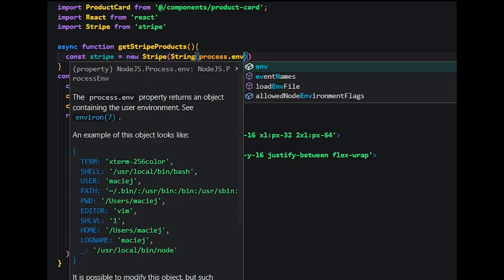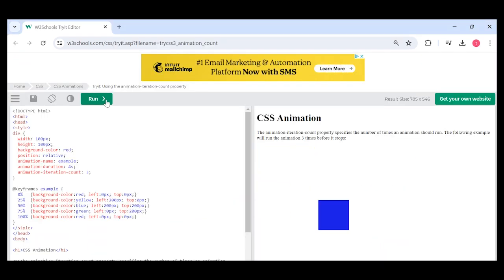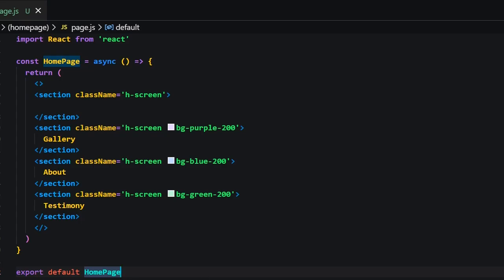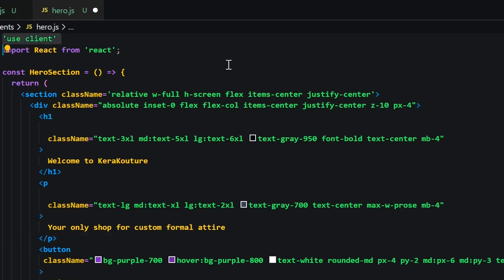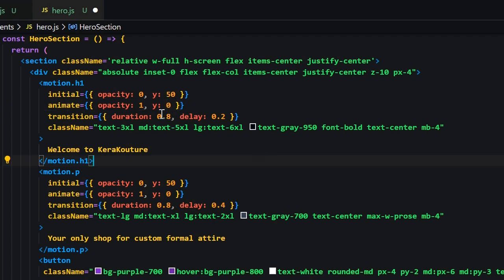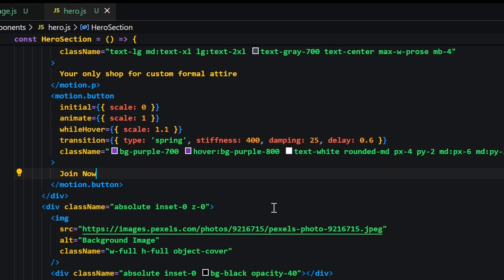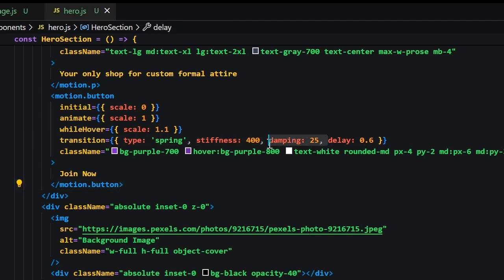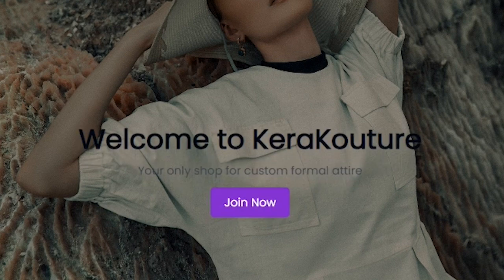How to add hero section Animation in Nextjs14 using framer motion | quick tutorial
0:00 - Intro
1:01 - Code
3:22 - Outro

Today we will go over how to add a refresh animation to hero section.